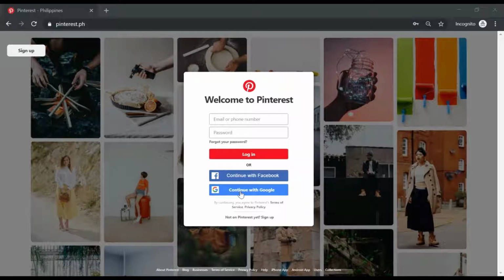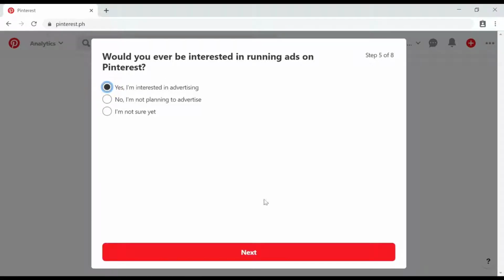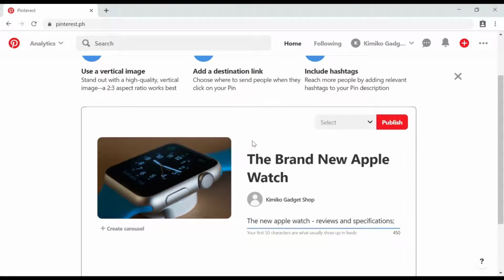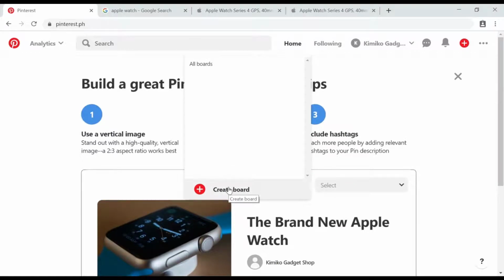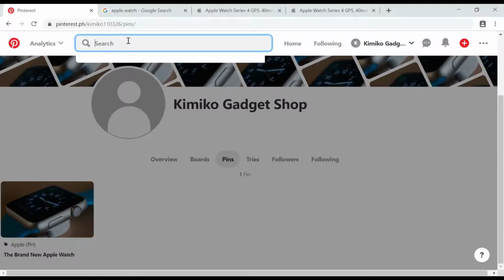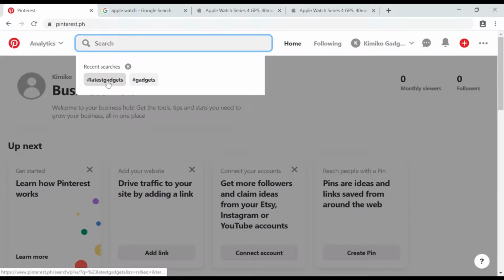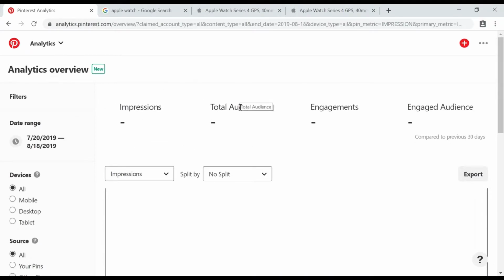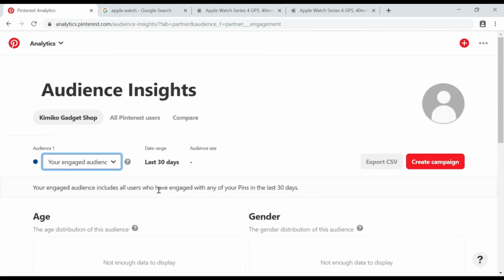Pinterest Personal Account Setup Learn How To Pinterest Marketing In 2021 And Beyond